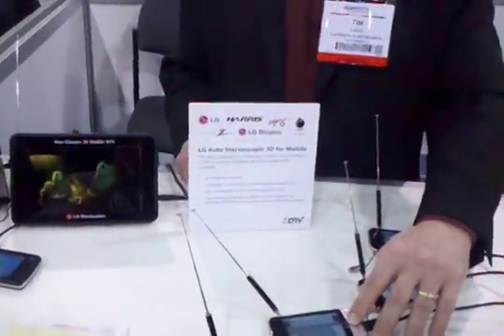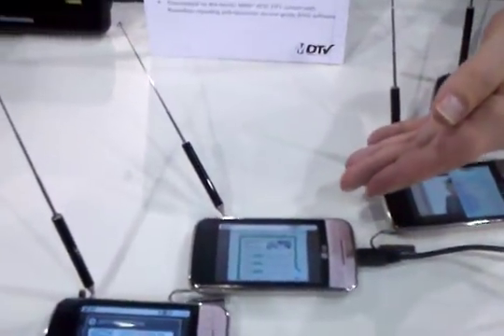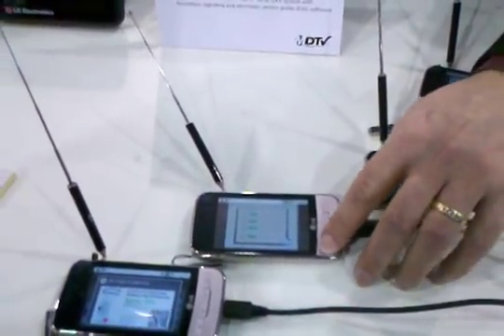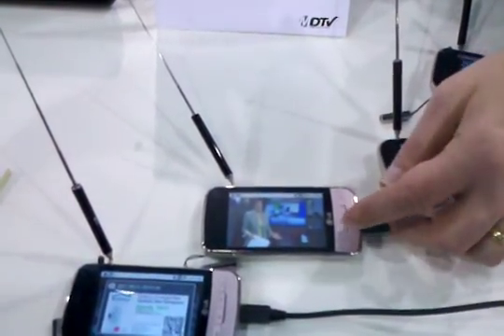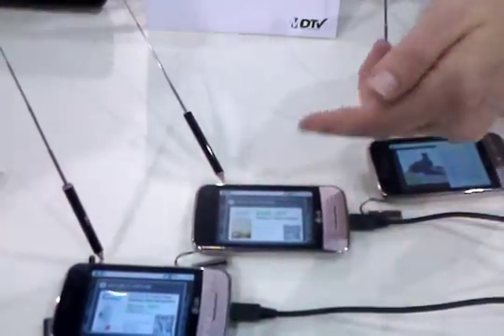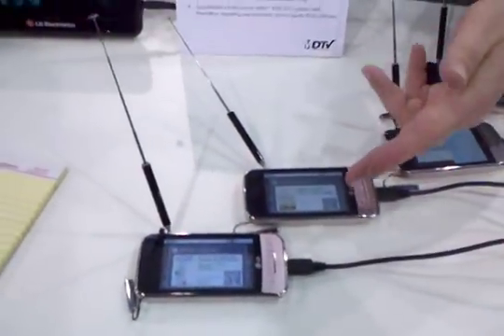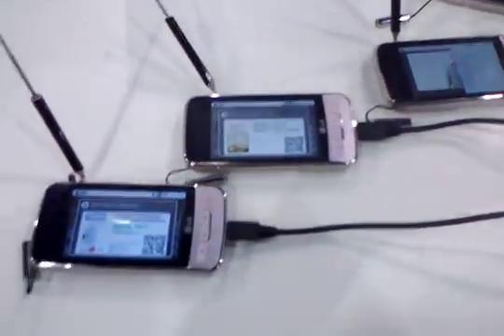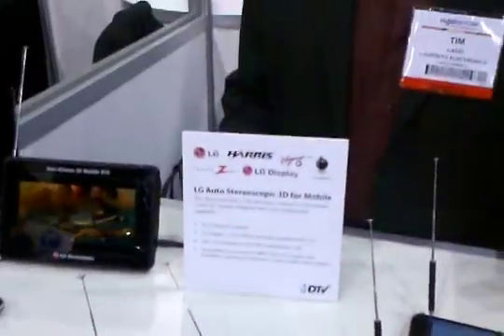Mobile DTV, Coupons over the air.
Recorded at NAB 2011 ,, Mobile DTV demonstration of Coupons over the air.  Using QR codes.